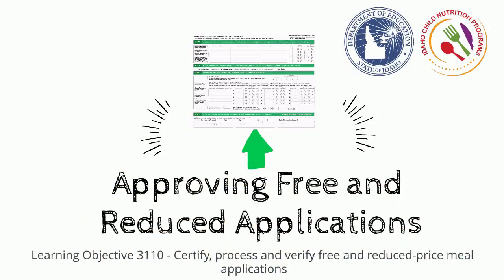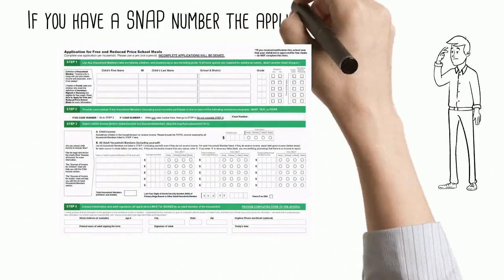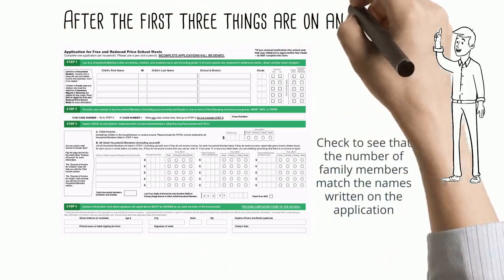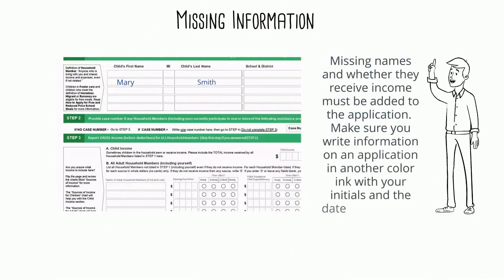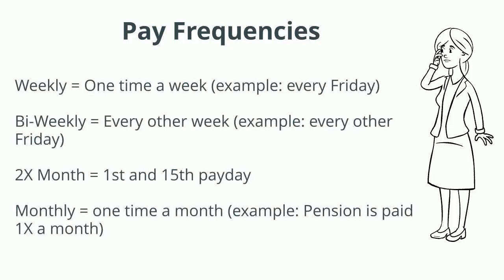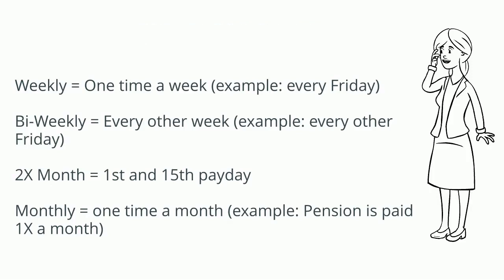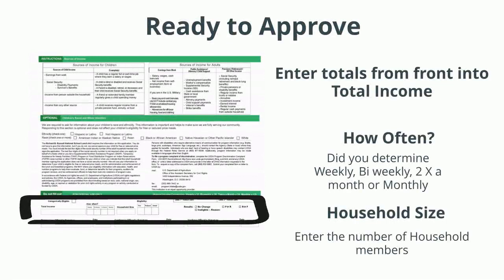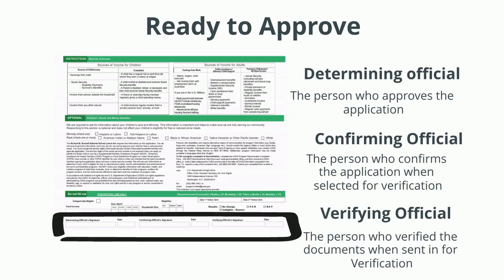Determining Applications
How to make the correct determination on free & reduced applications.